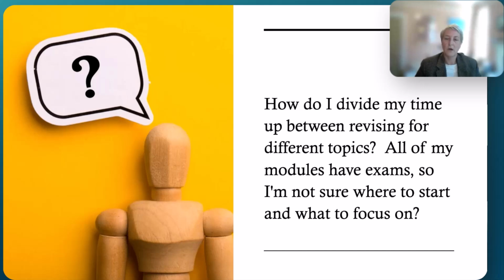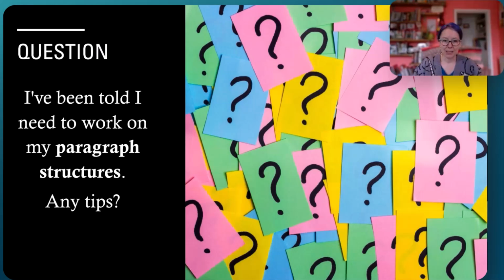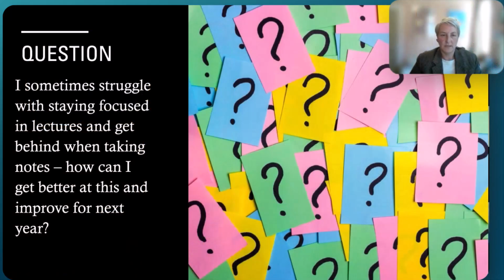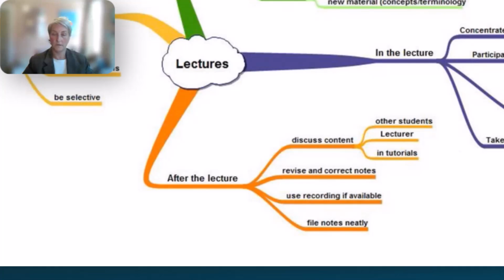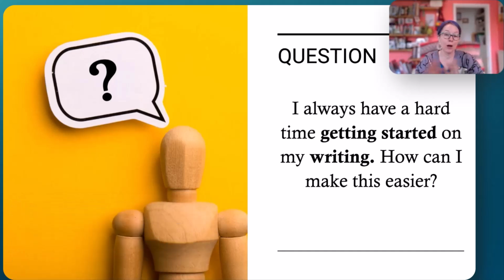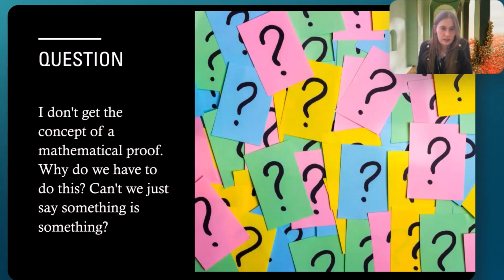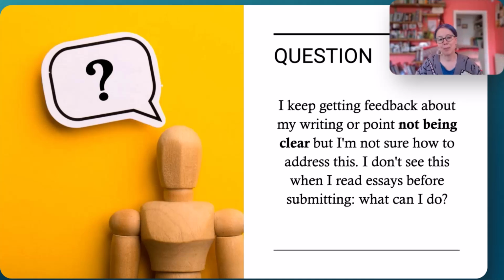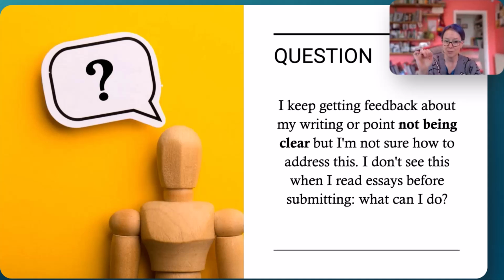Study Skills, Writing, Maths/Stats: Your Questions Answered by the Academic Skills Team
Level up your writing, studying, and maths/stats skills! Specialists from the Southampton Academic Skills Service respond to questions sent in by students, with tips and advice to improve your academic confidence, work more efficiently, and secure better results.

0:42 - Revising for different topics and multiple exams
5:14 - Creating better paragraph structures
9:27 - Struggling with statistics: what to do?
11:26 - Focusing during lectures and taking notes
16:44 - Getting started on essays (writer's block, perfectionism)
23:05 - Mathematical proofs: what are they, and why use them?
25:22 - If your writing isn't 'clear,' here's what to do

for many more resources as well as a listing of our on-campus events!